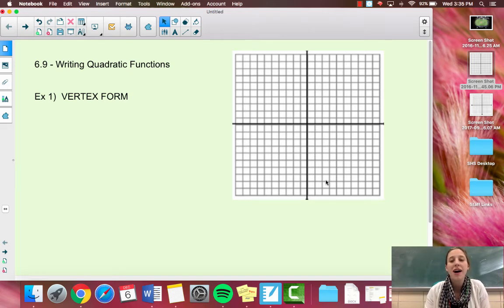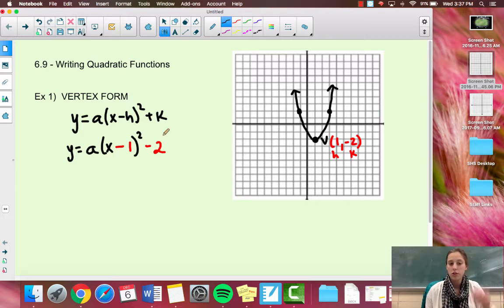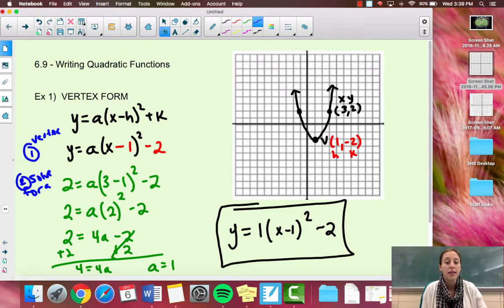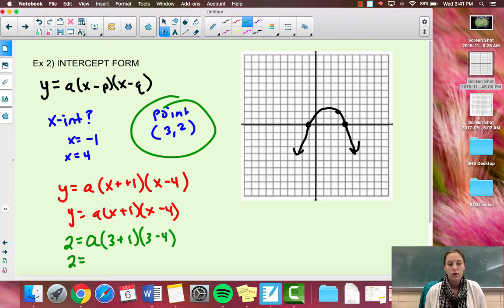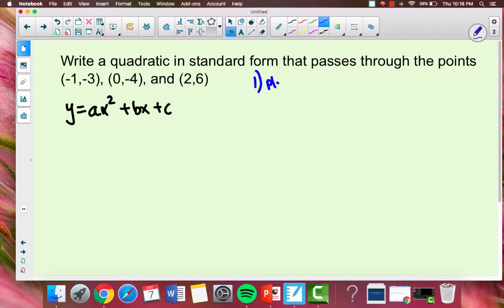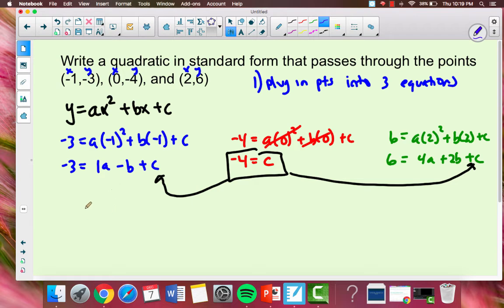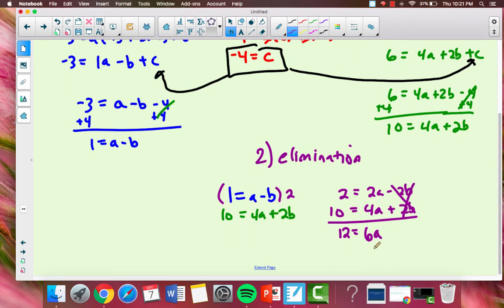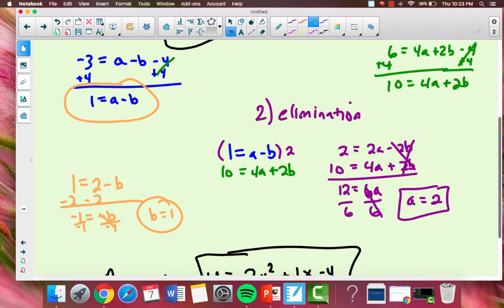6.9 alg2 notes